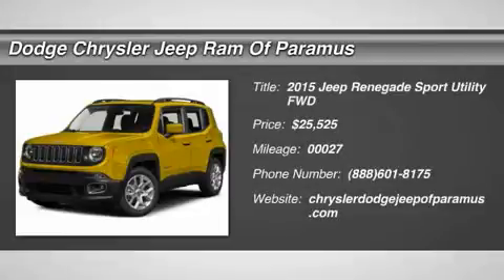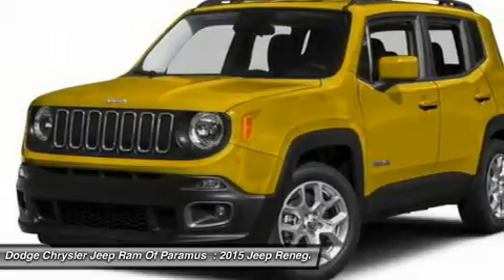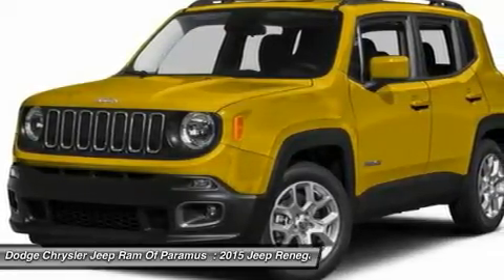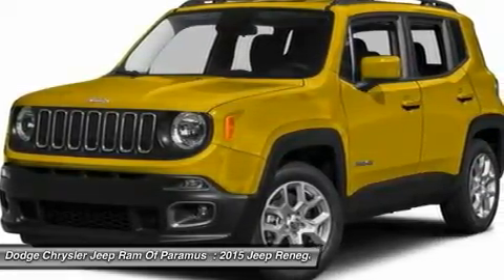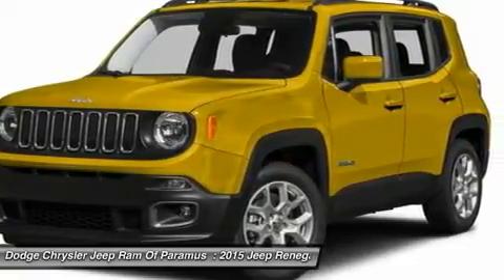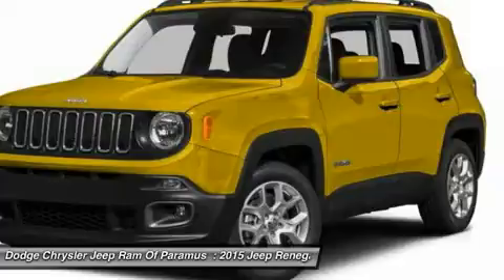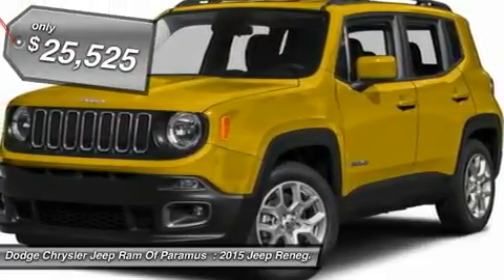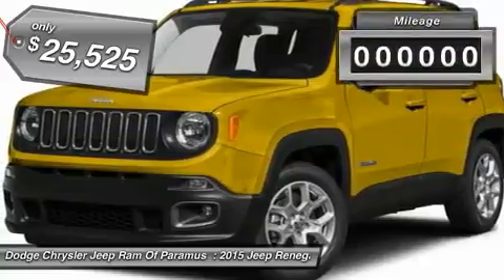2015 Jeep Renegade FPB36740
2015 JEEP RENEGADE Paramus, NJ
Stock# FPB36740

You'll love this 2015 Jeep Renegade. This is a car you'll want to take home. With 27 miles, it features Automatic transmission and an exterior color of Commando. Call us and be the first to open the car door today!